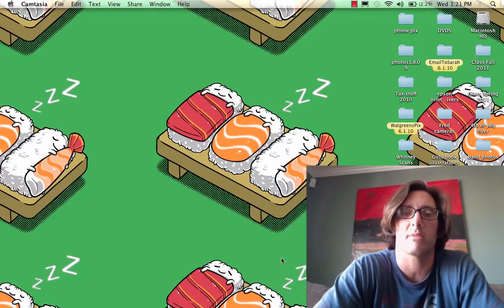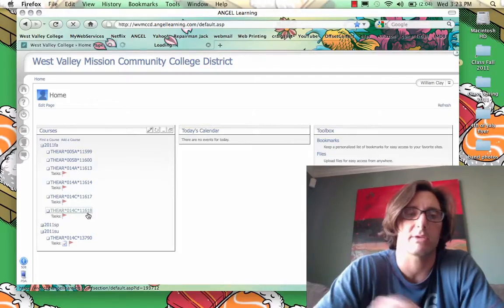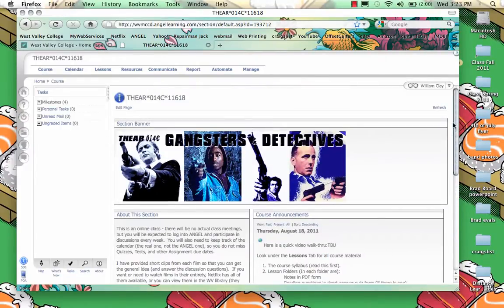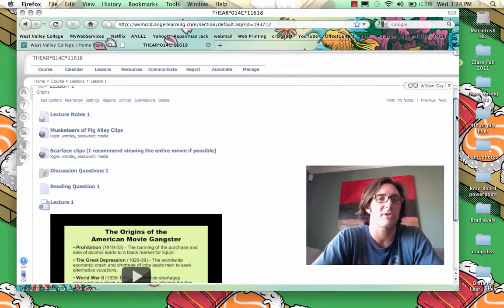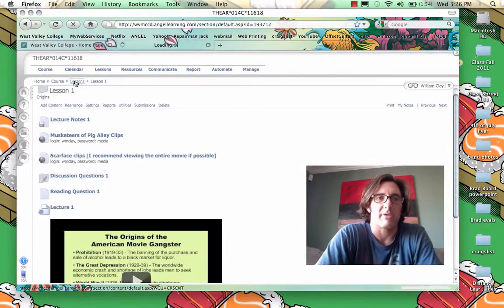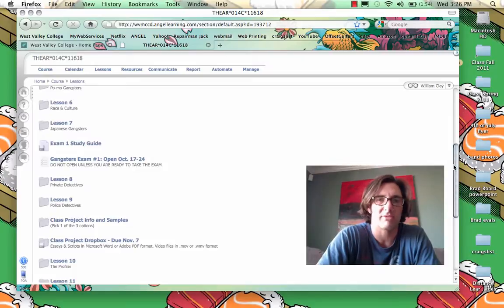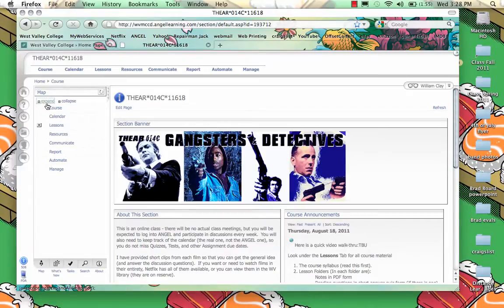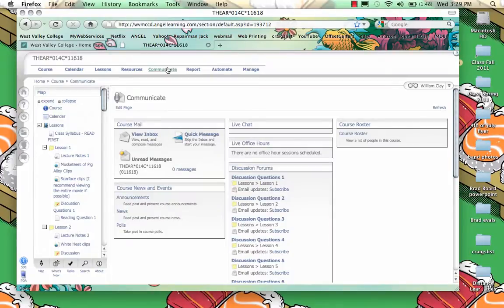14C Fall 11 Introduction.mp4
14C Fall 11 Introduction.mp4